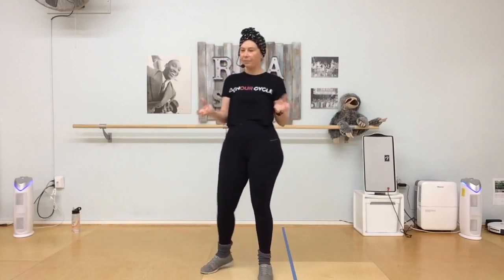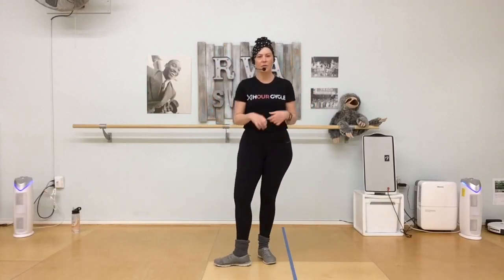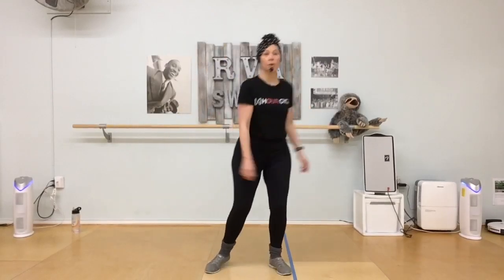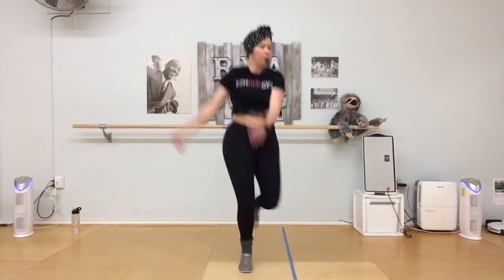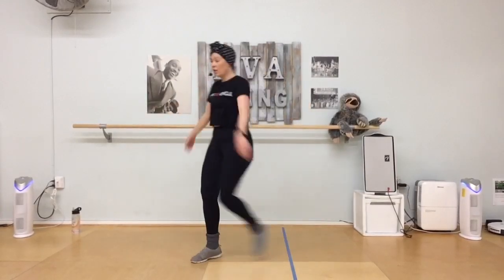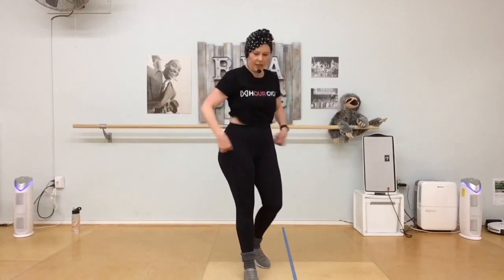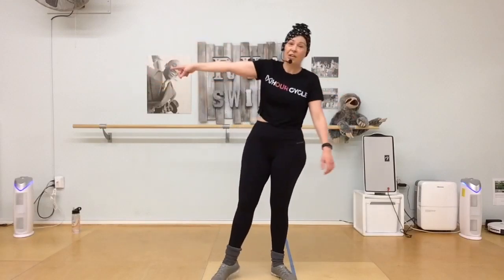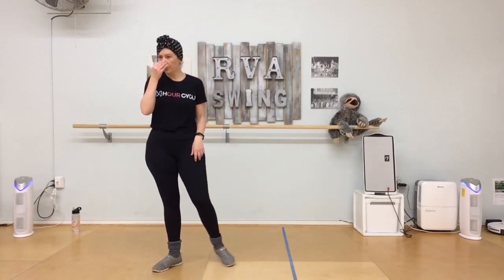Dance Fitness Cardio Dance - Full Length Class - 11/20/20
Learn more about our classes at RVAswing.com

Relume the Riff by Candy Jacket Jazz Band
Roc City Stomp by Gordon Webster
Softly, as in a Morning Sunrise by Michael Gamble & His Very Swinging Friends
Bolero at the Savoy by Brooks Prumo Orchestra
Second Balcony Jump by Candy Jacket Jazz Band
East St Louis Toodle Oo by The Smoking Time Jazz Club
Effervescent Blues by Michael Gamble & His Very Swinging Friends

All of these tracks are available on Bandcamp.com
Please support these bands! :)